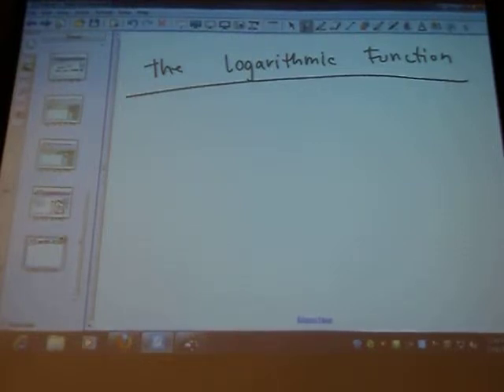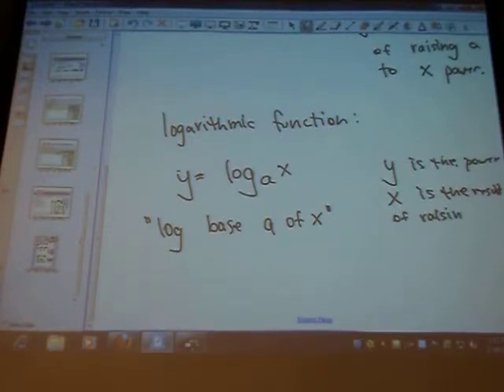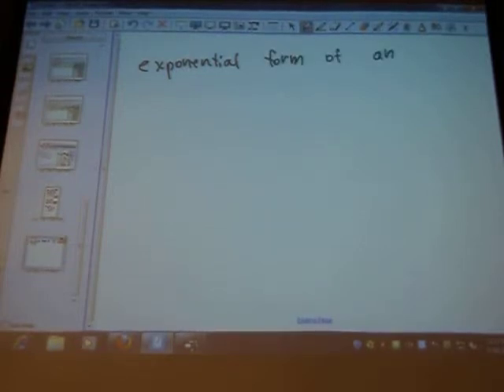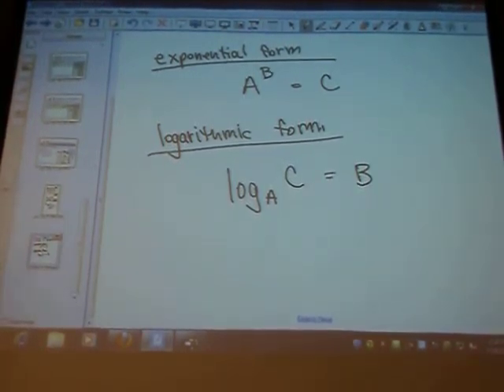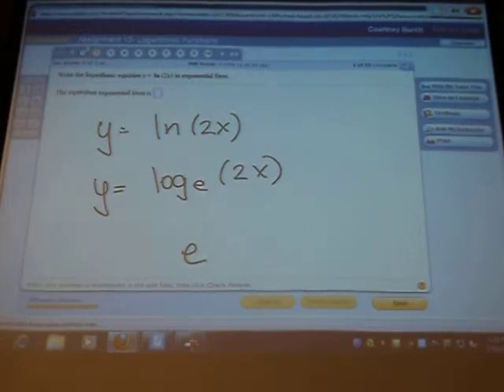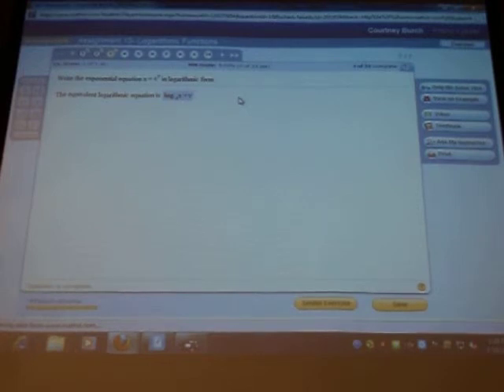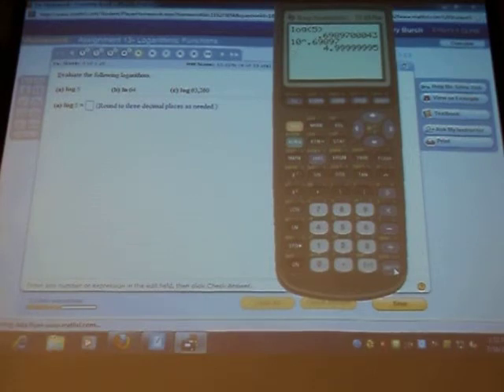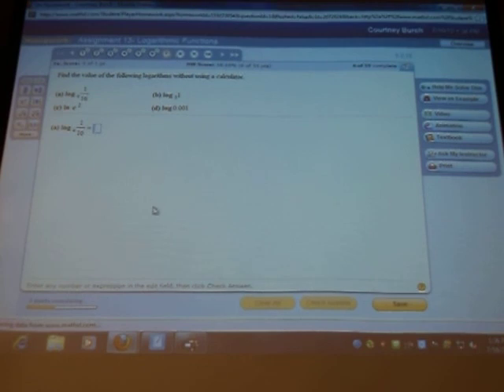MAT 150 Gateway Summer of 2013 Class 12 Exponential Functions & Logarithmic Functions, Part 5 of 6